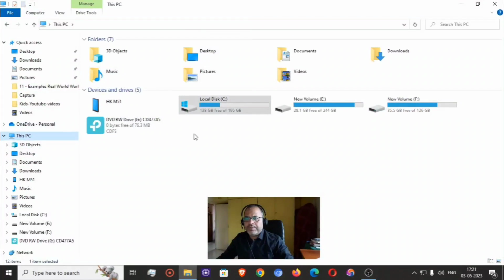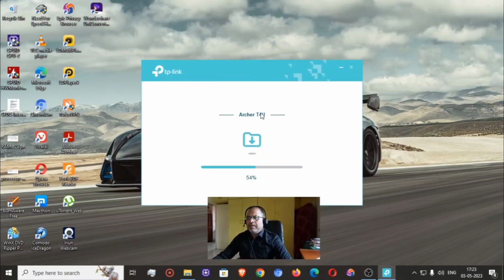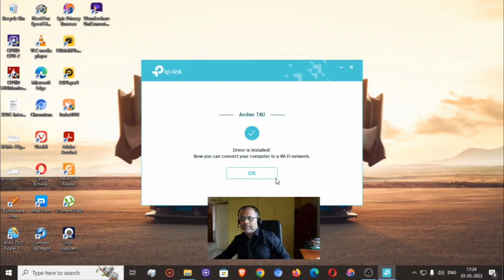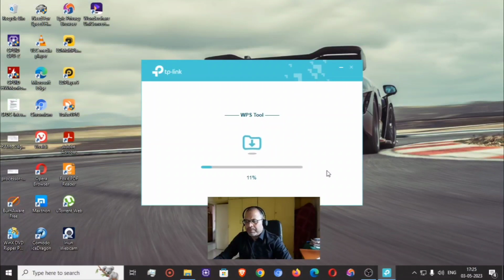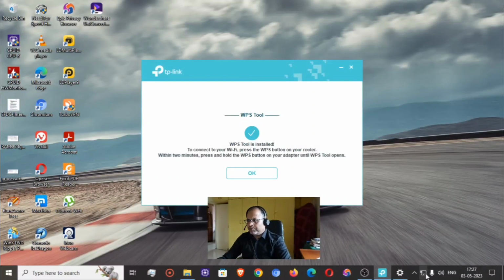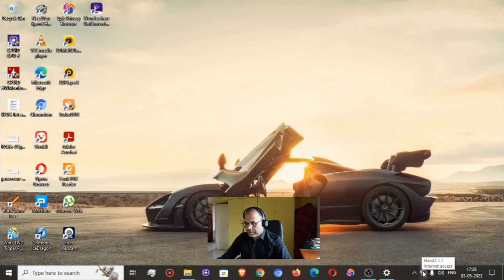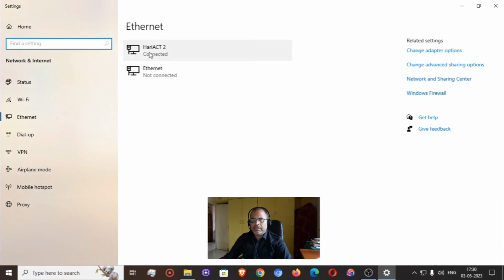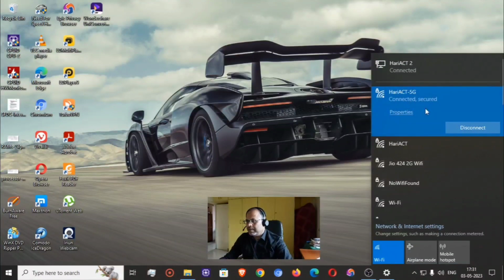Windows installation of TpLink archer T4U WiFi USB adapter | FULL STEPS | SPEED DEMO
One lucky subscriber who watches without skipping will get a ₹1000 gift from my side
Hi and welcome to Totally Explored. We explore so many interesting topics and bring them to you so that you can know all of these.
As requested by you all in my earlier poll, here is the technical tips video for you guys.
Listen to this video fully and let me know in comments below if this solution fixed the problem what you had. If you have any questions or clarifications post them in comments below, and I will for sure respond to each of your comments even if it is a little slow.

For those of you who wants to buy any of the four products,
TpLink Archer T4U, T4U Plus, T3U, T3U Plus products,
here are the handy links to quickly buy.

from flipkart:
1)